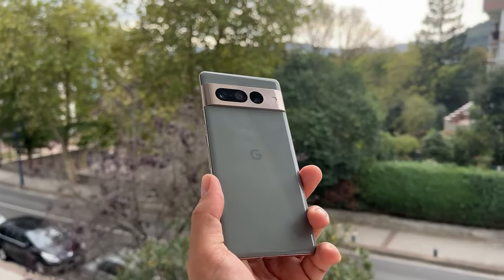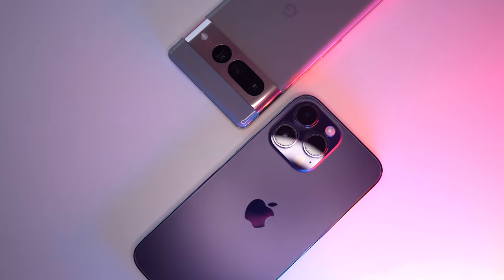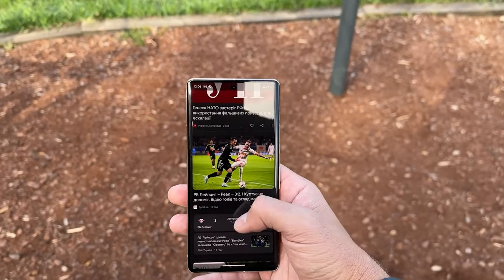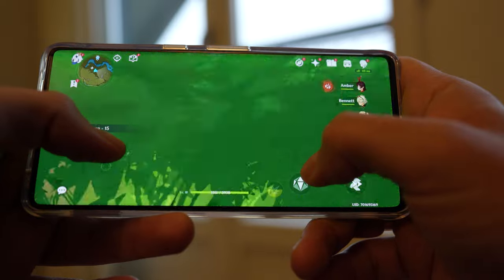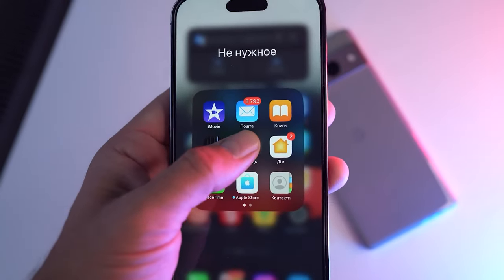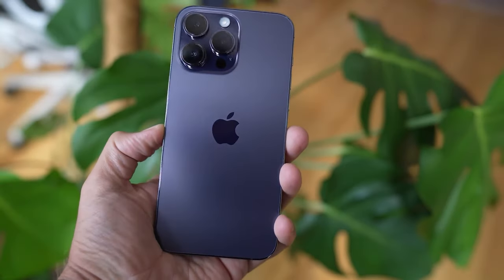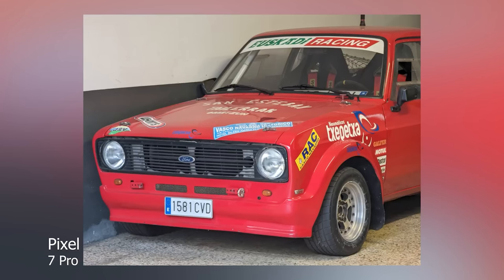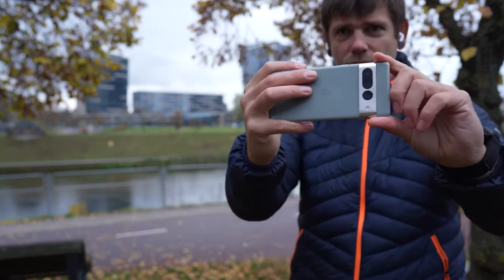iPhone 14 Pro Max vs Pixel 7 Pro - REAL BATTLE!!!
Real battle: iPhone 14 Pro Max vs Pixel 7 Pro